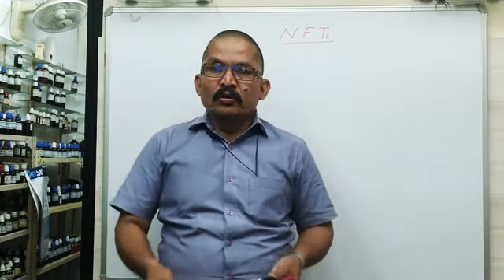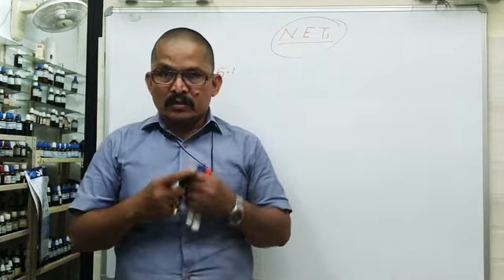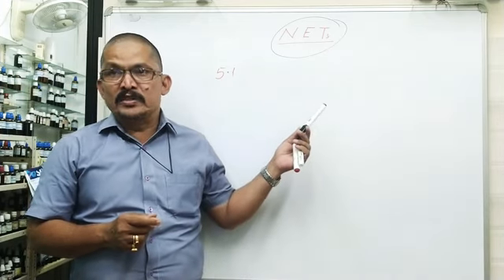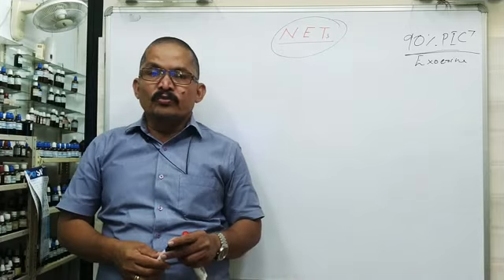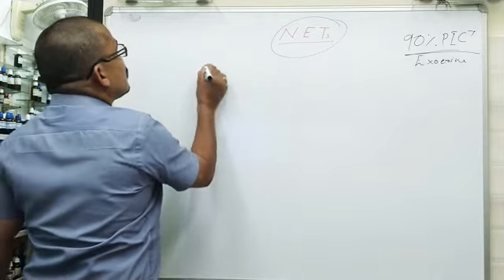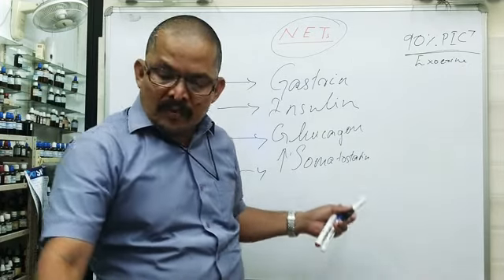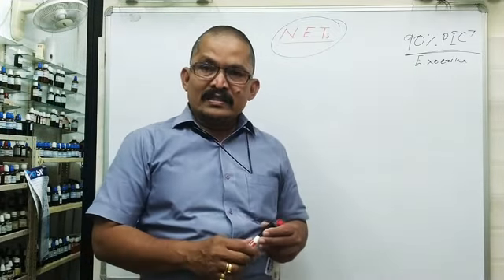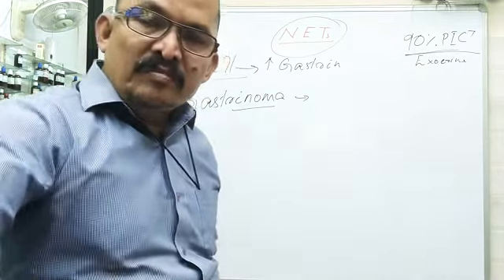Pancreatic N E T Tumors.